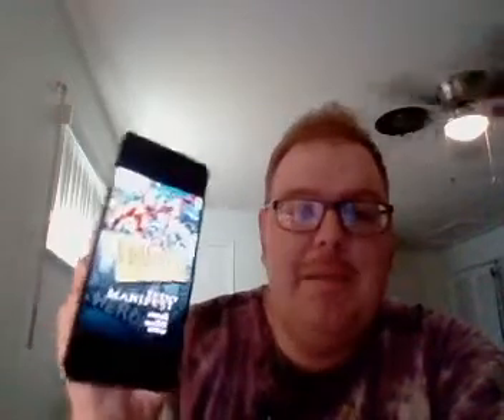Nick Lenz's Comic Corner Classics Non Classics Episode 2157 Doubleshot 2051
Booster Gold: The Tomorrow Memory
 Legion of Super-Heroes: Enemy Manifest
 Also Final thoughts on volume 5 of the series and Jim Shooter's Run on the volume